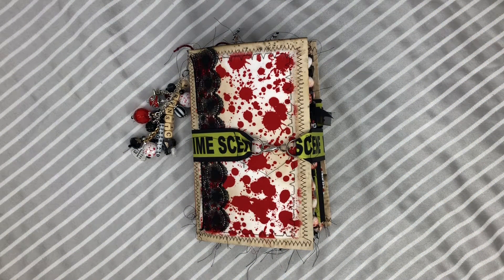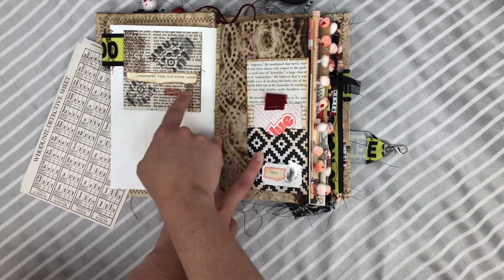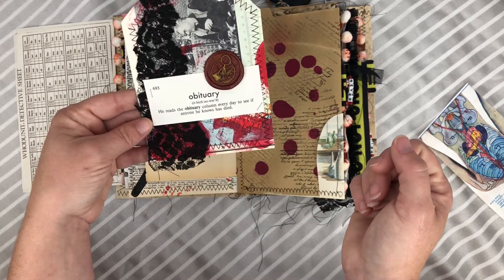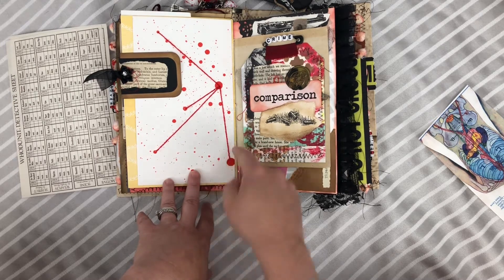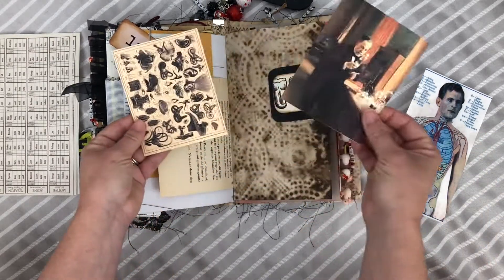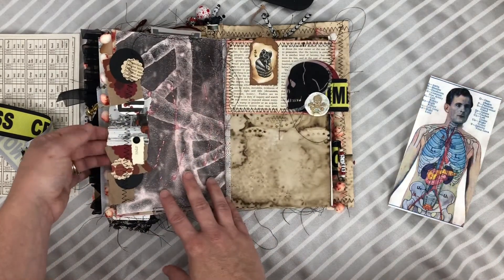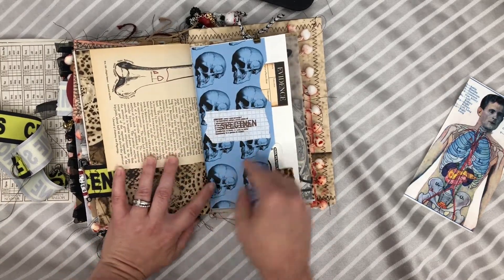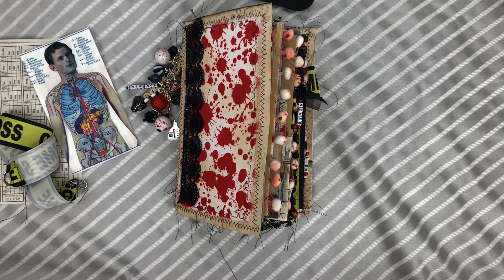June 18, 2022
I have created a Forensic Science themed journal. Lots of vintage elements.

XO,
Kristin